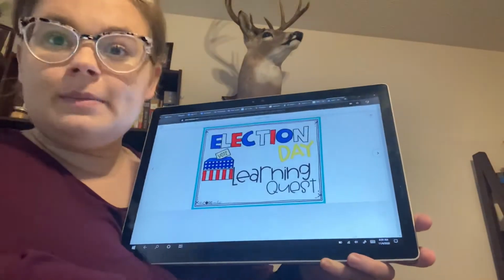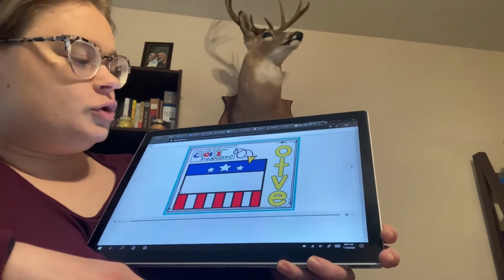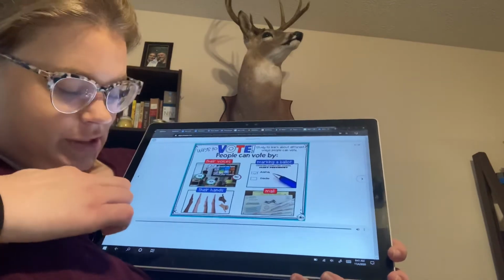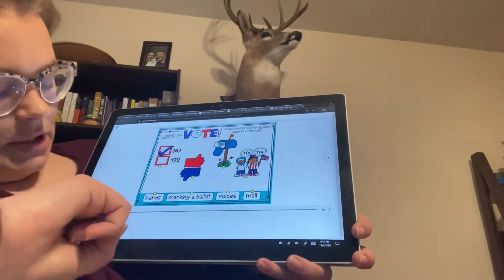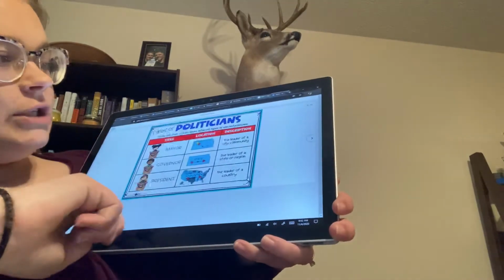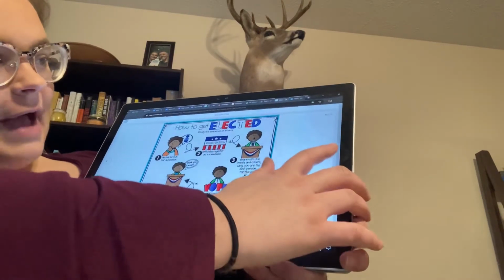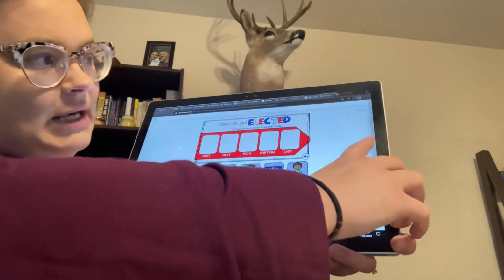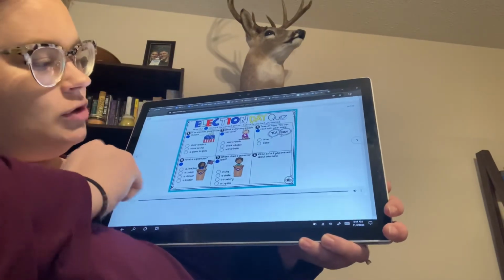Writing Social Studies Lesson 41 Composing